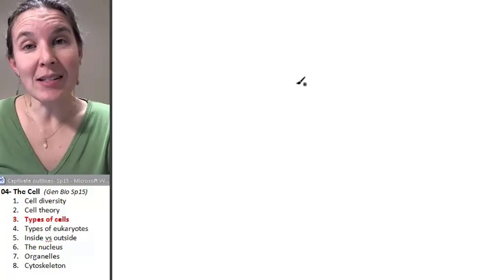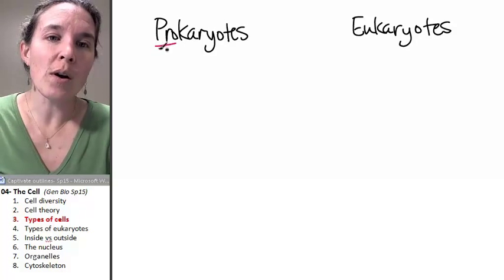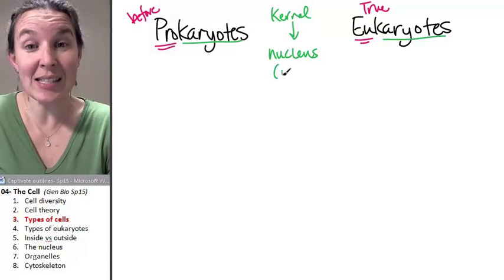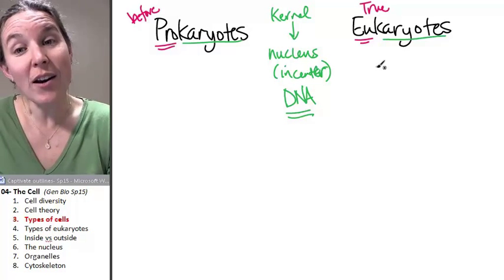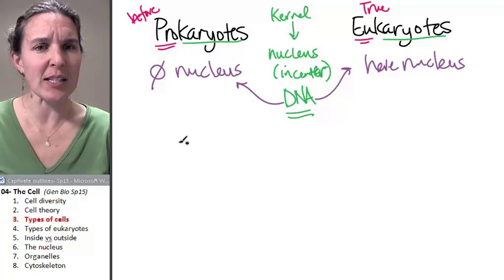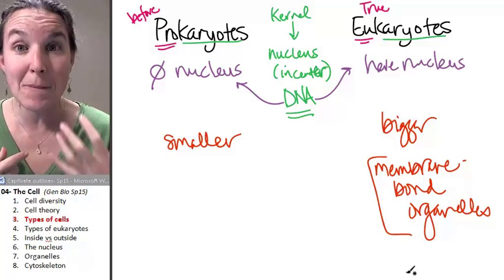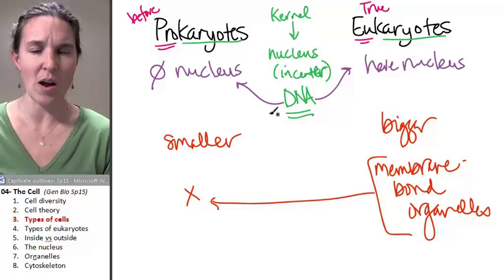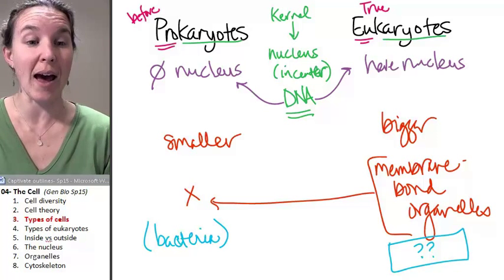Cell 3- Types of cells